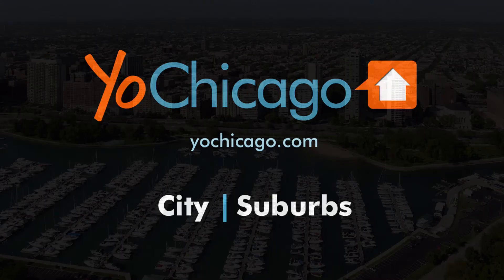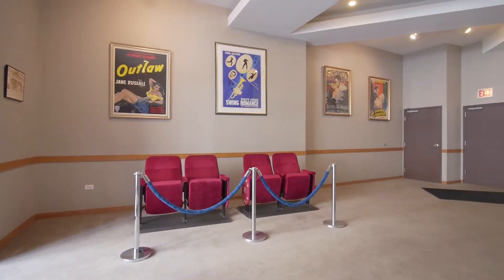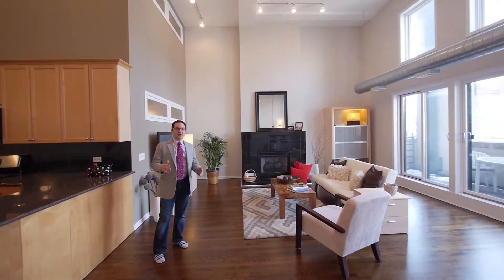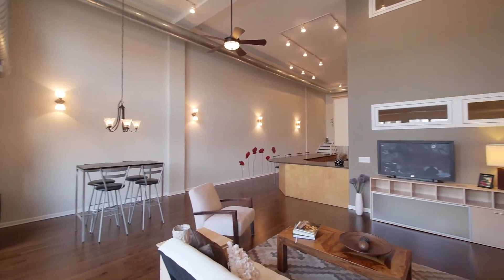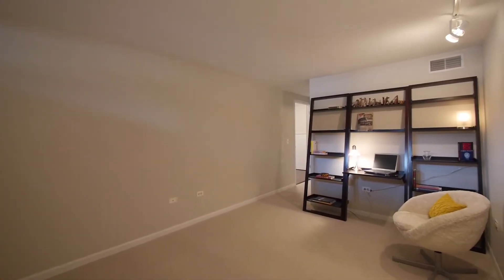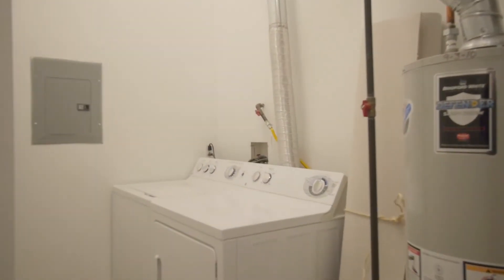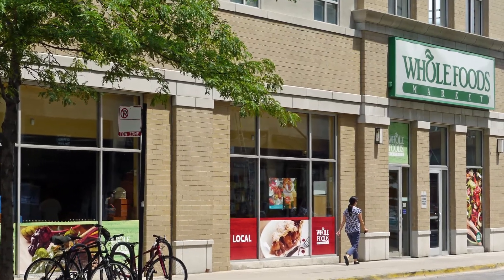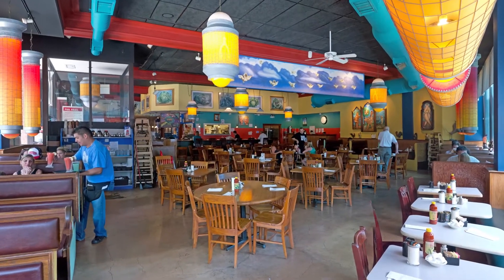A soaring duplex at Lakeview's Lincoln Theater Lofts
The 2-bedroom, 2-bath loft at 3160 N Lincoln spans 1,700 square feet. The entry explodes into a dramatic space with soaring 18-foot ceilings.

It's a space that's ideal for entertaining, with a dream kitchen boasting ample cabinets, stainless-steel appliances and expansive counter space open to a large living / dining area and a walk-out balcony.

The home has newly refinished hardwood floors and fresh paint and carpeting. Bedrooms are on separate levels. There's a laundry room with side-by-side washer / dryer and tons of storage.

The convenient location is a block from Whole Foods, close to the CTA Brown Line stop at Paulina, and is surrounded by restaurants, nightlife and shopping.

Nicholas Apostal of Coldwell Banker's Apostal Group is your host in this sponsored video.